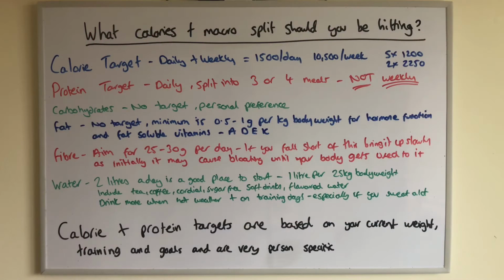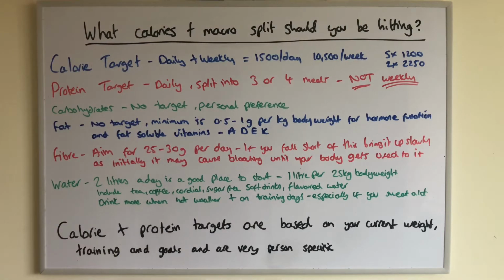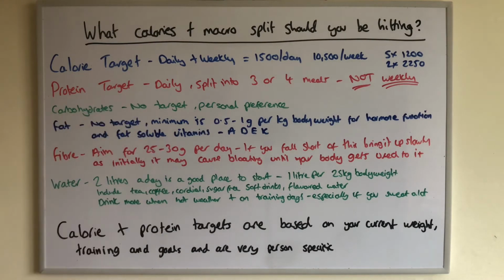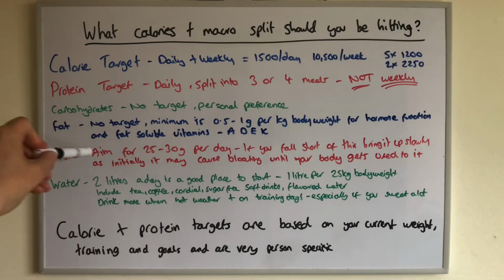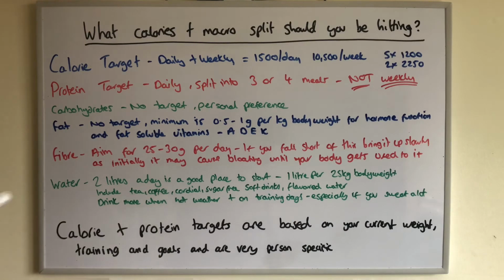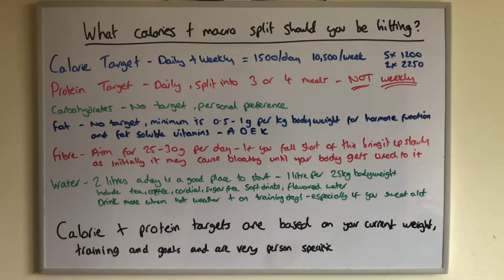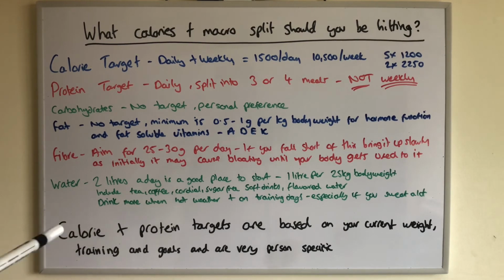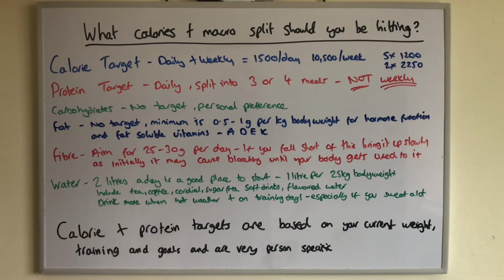What calories/macro’s should you be having?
Client content